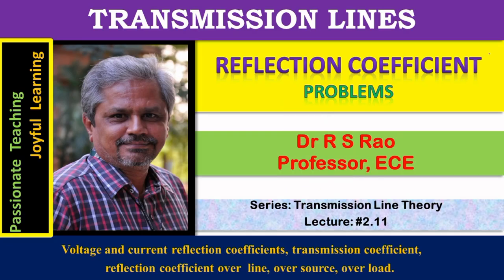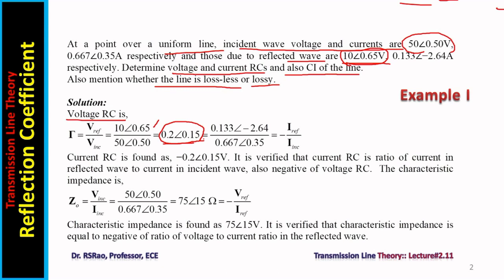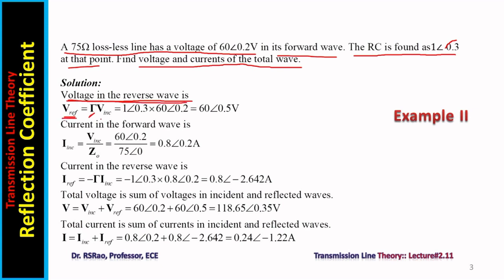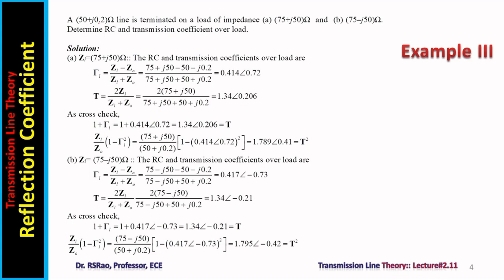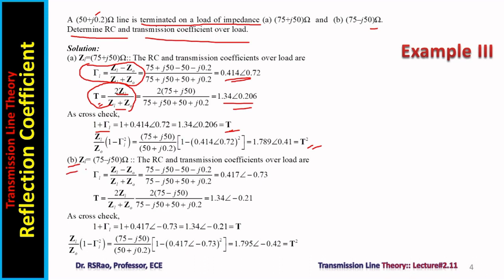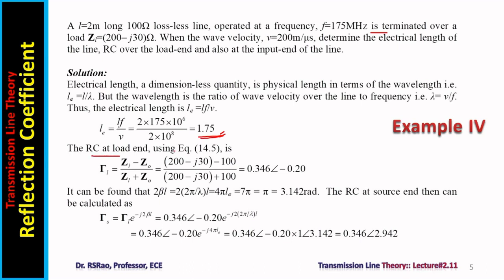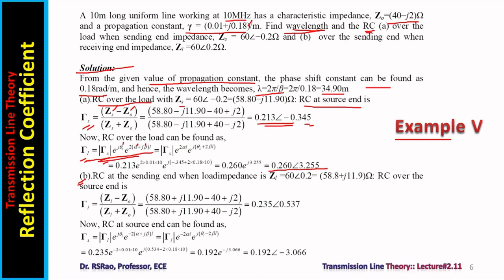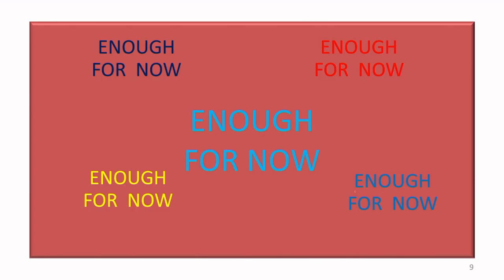TLT.2.11. Reflection Coefficient-P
Here, a few problems set around Reflection Coefficient over a line at an arbitrary point are discussed and solved.